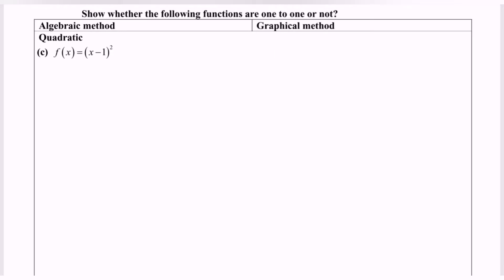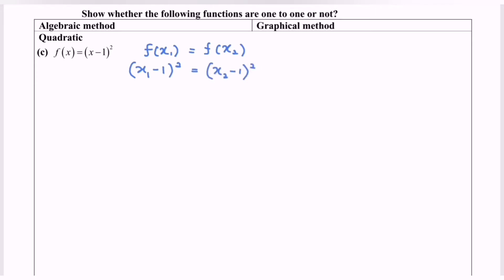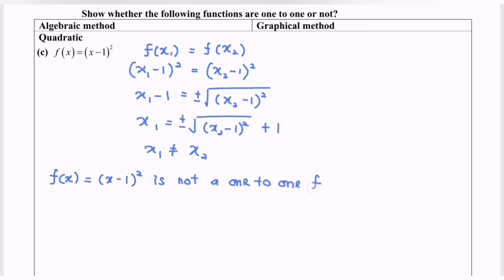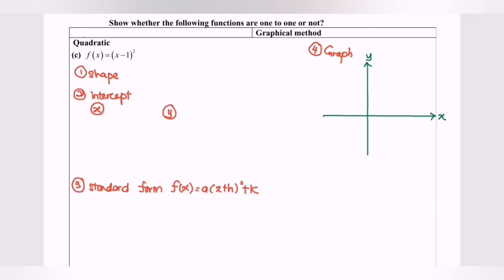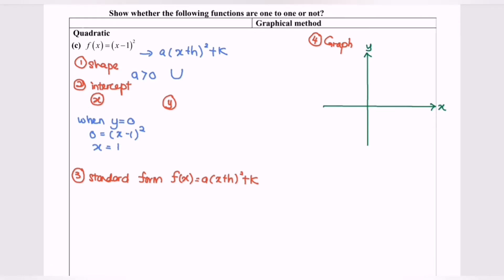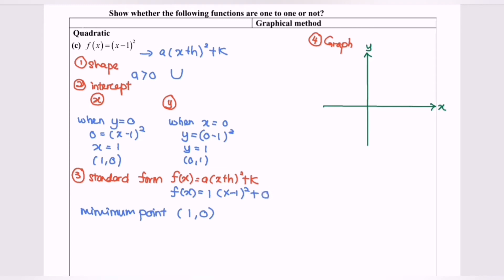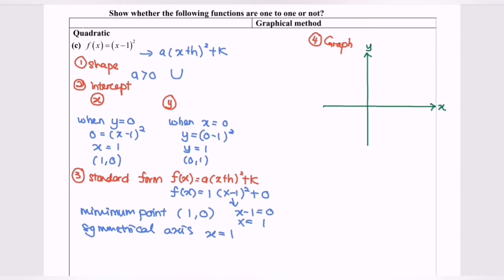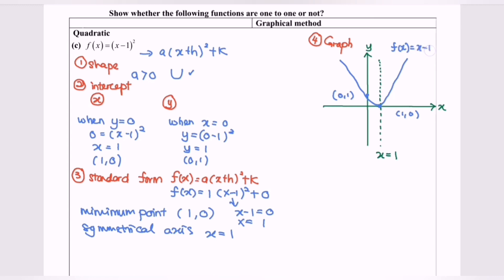1 E2 Functions & Graphs one to one function-Quadratic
Functions & Graphs - Quadratic situation 1